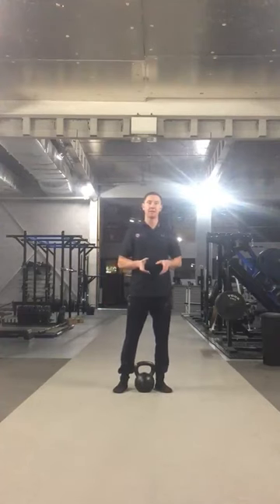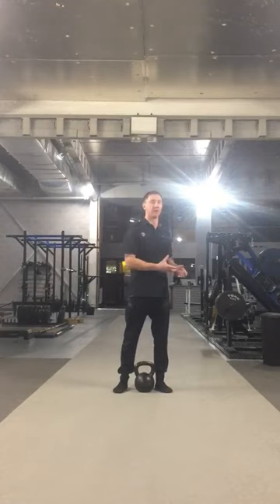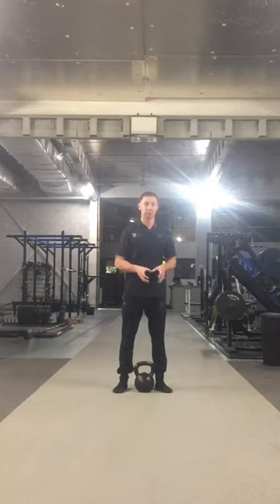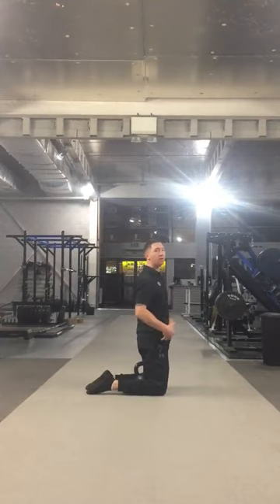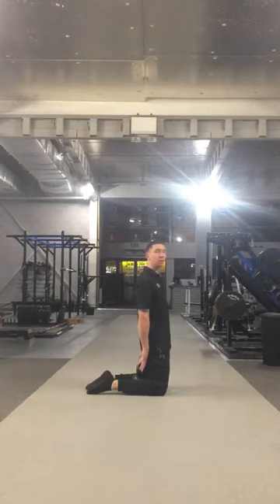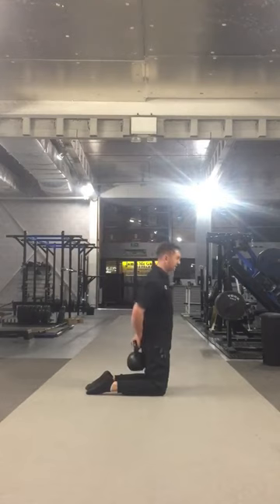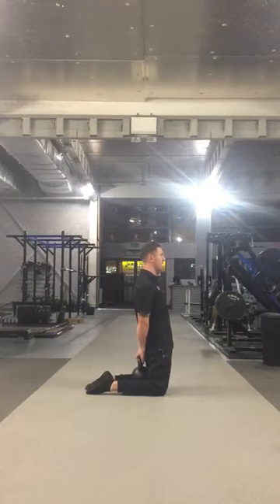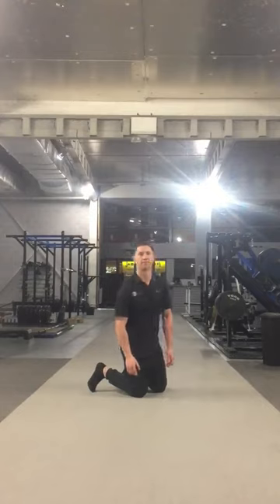Mobiliday 11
Tall kneeling posterior Load.

Another nice exercise for anyone sitting at a desk all day

If you enjoyed this please share...